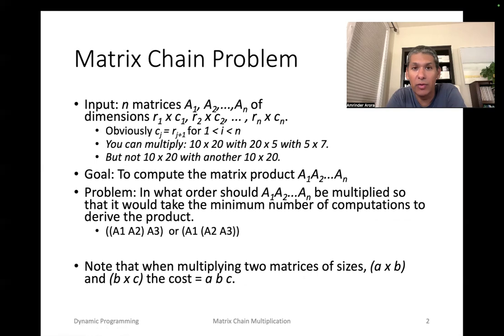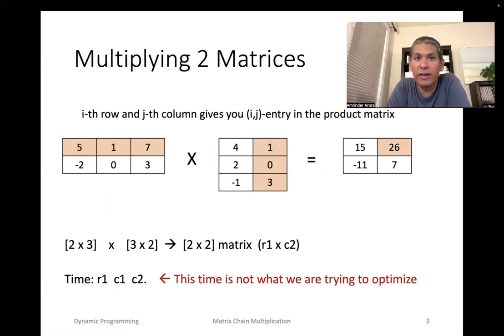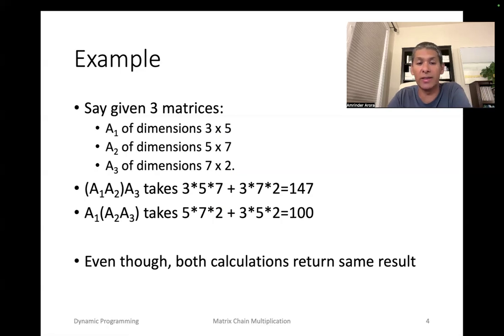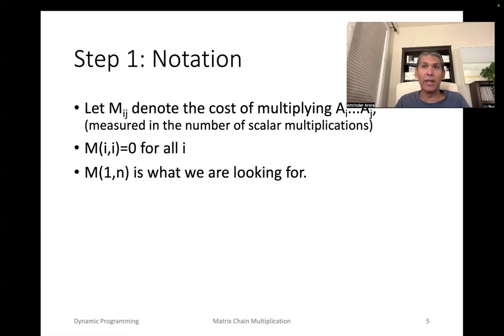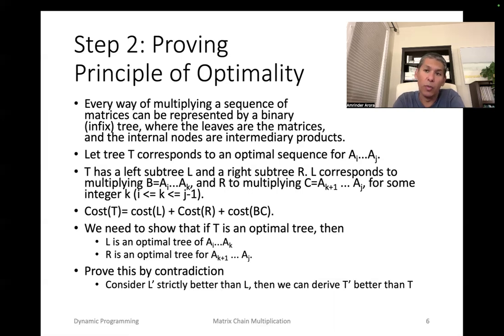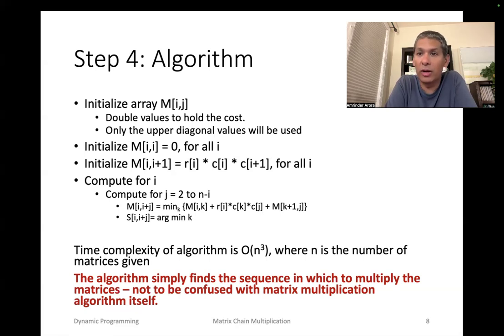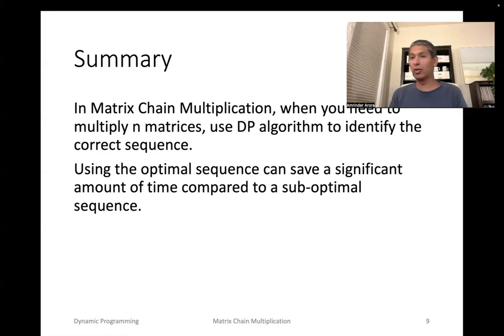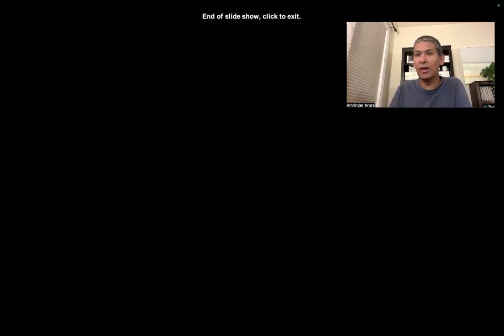Matrix Chain Multiplication - Dynamic Programming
Dynamic Programming Algorithm for Matrix Chain Multiplication Problem. This algorithm runs in O(n^3) time.